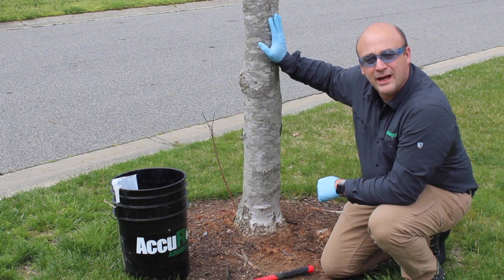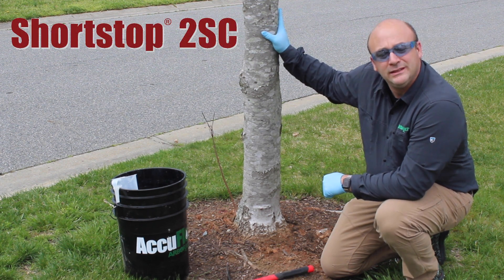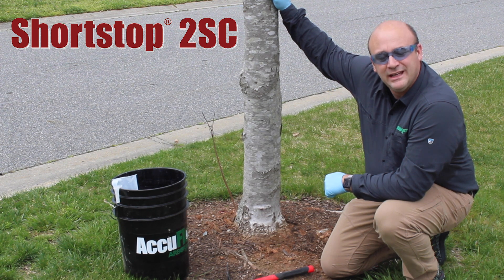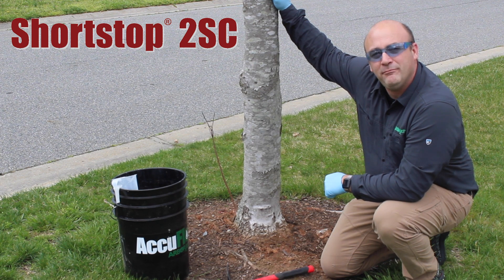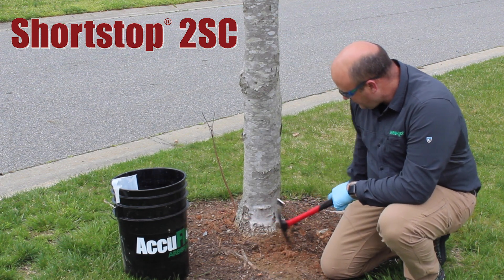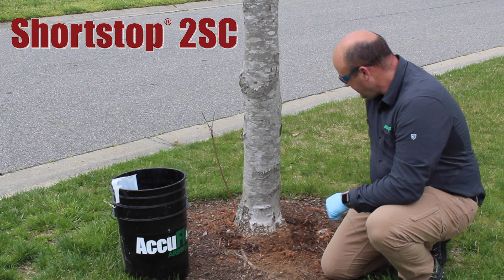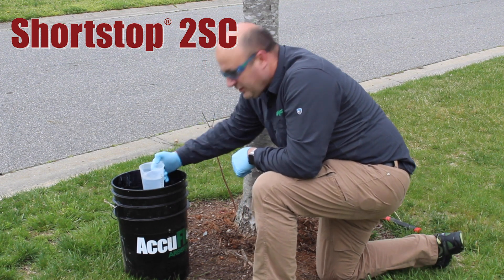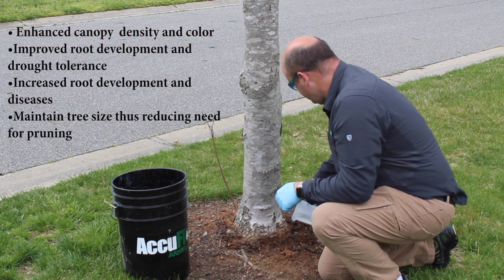How To Use Shortstop 2sc as a Basal Drench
Arborjet's Eastern Area Technical Manager Trent Dicks shows the step-by-step process on how to use Shortstop 2SC as a basal drench.
Shortstop 2SC is a plant growth regulator used to inhibit vegetative growth of trees and shrubs while promoting root growth.